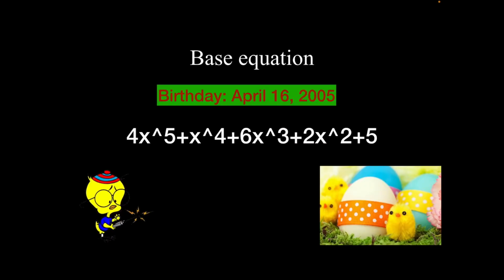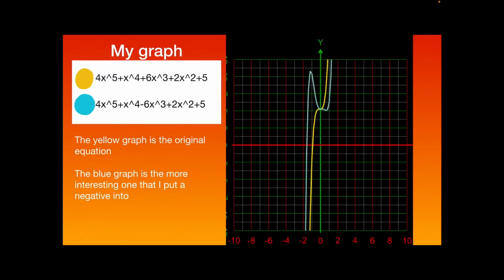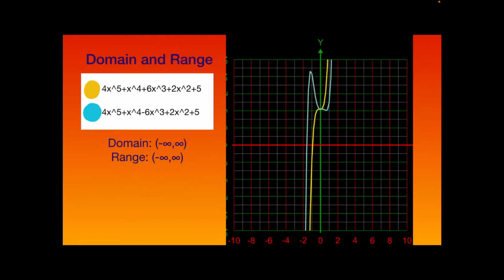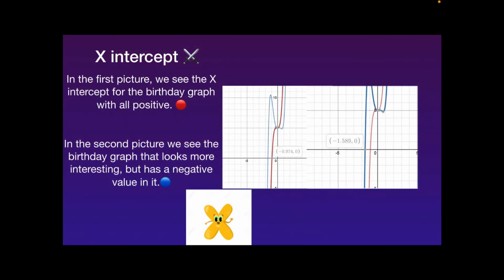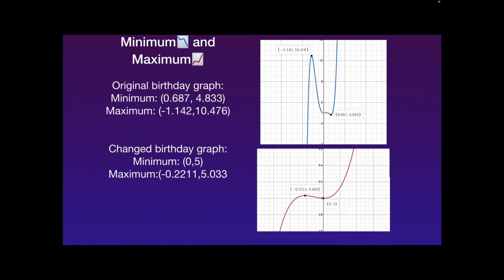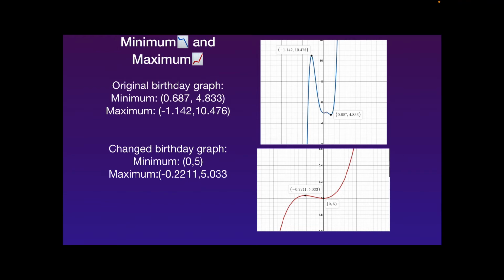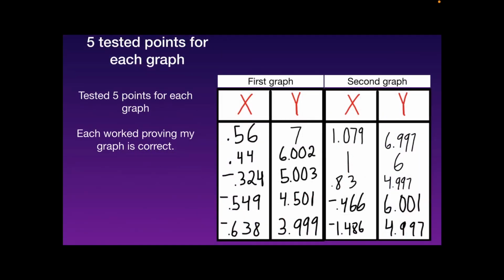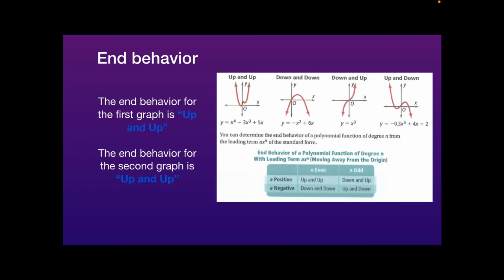Honors Algebra 2 Fibal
Please Give me an A